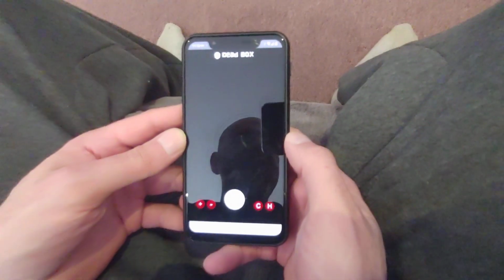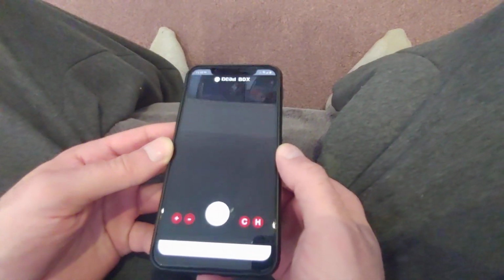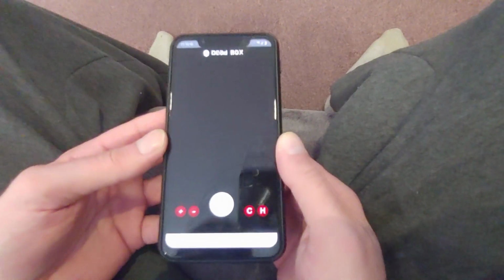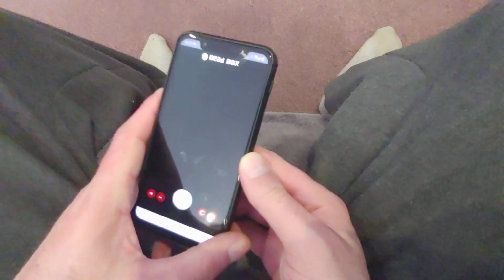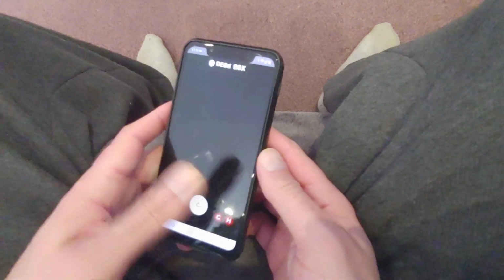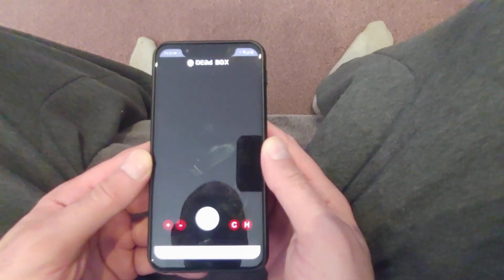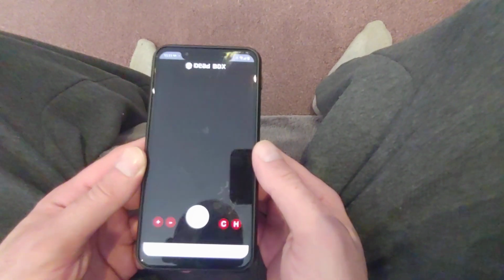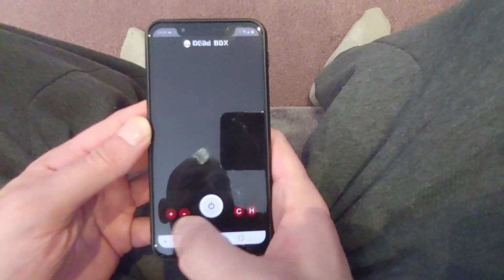How to use the DeadBox App for Ghost Hunting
Watch this video if you want to see the DeadBox App in action, with a brief explanation of how to use it for ghost hunting purposes.